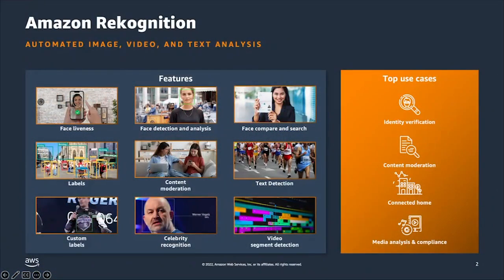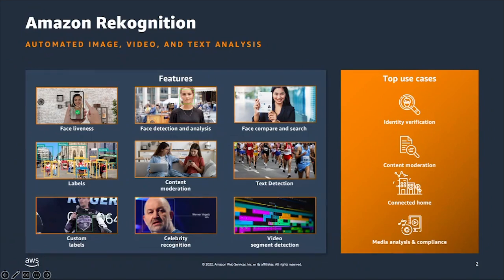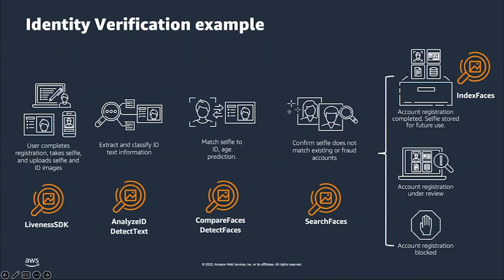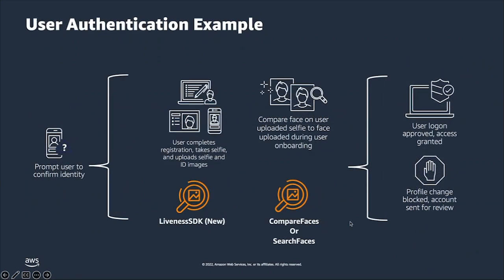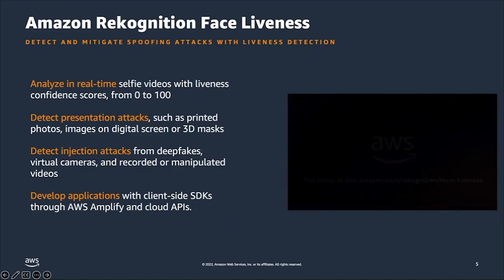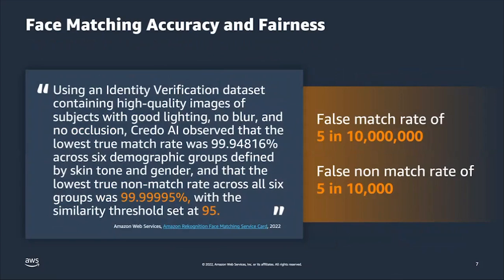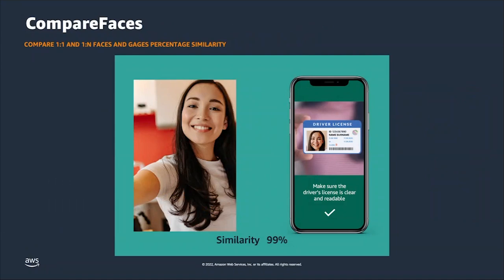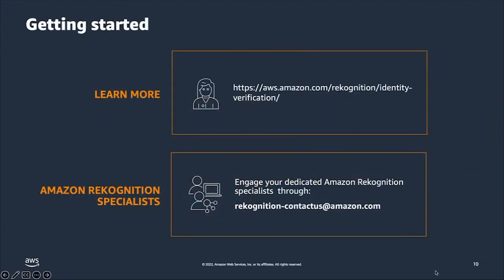Amazon Rekognition Face Liveness and Recognition for Identity Verification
Explore the latest releases for Amazon Rekognition Face Liveness, Matching, and Analysis APIs to address identity verification use cases. Witness a live demo of Amazon Rekognition and learn how to enhance security against generative AI threats like deep fakes and provide an optimal end user experience in the verification process.

0:00 Introduction
0:21 Amazon Rekognition automated image, video, and text analysis
3:35 Identity Verification example
6:28 User Authentication Example
7:03 Amazon Rekognition Face Liveness
10:26 Face Matching Accuracy and Fairness
11:34 CompareFaces
12:35 Face search
14:42 Getting started